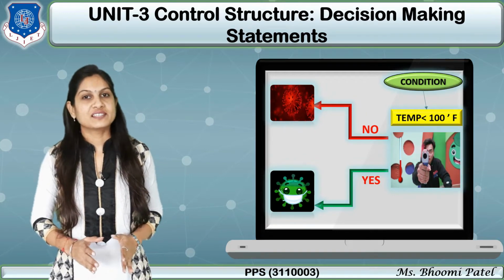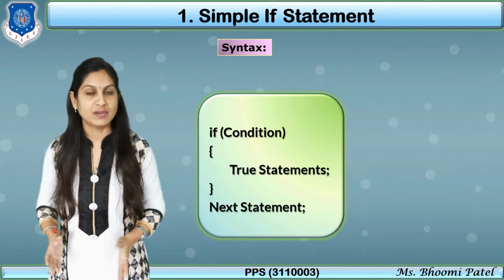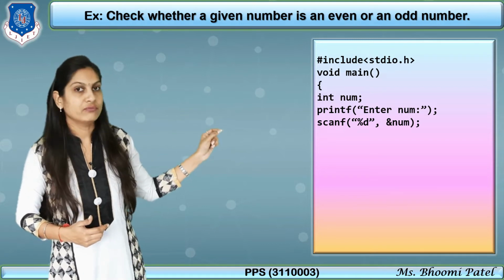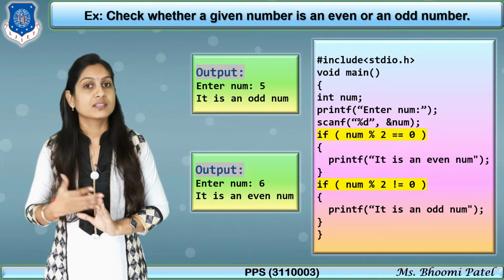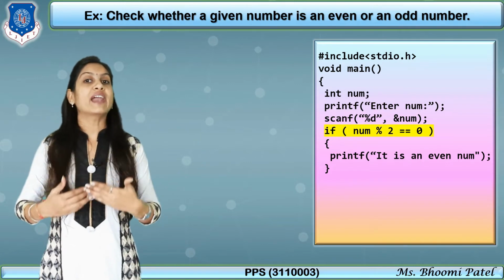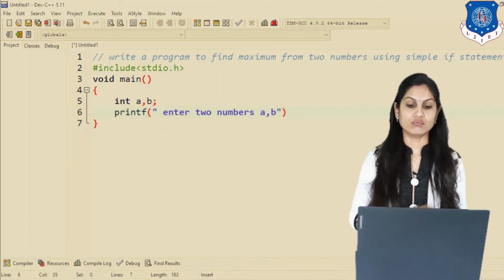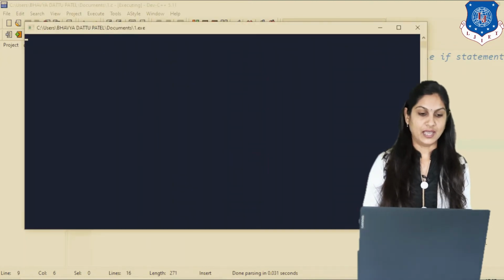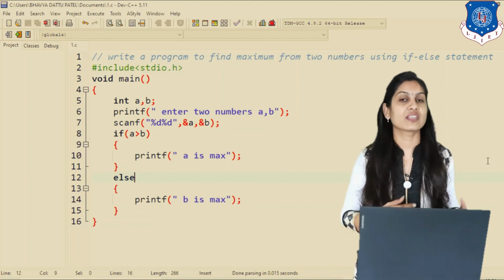Lec-17_Simple If, If-else statement| Programming for Problem Solving | First Year Engineering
If-elsestatement
ProgramsForIf-elsestatement